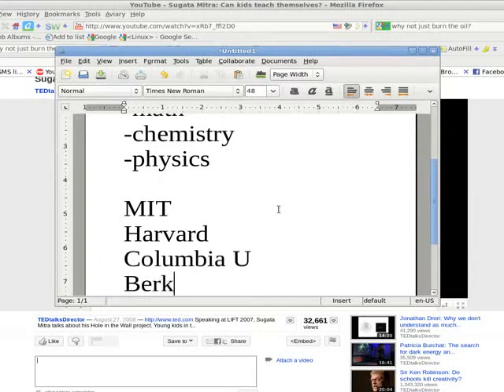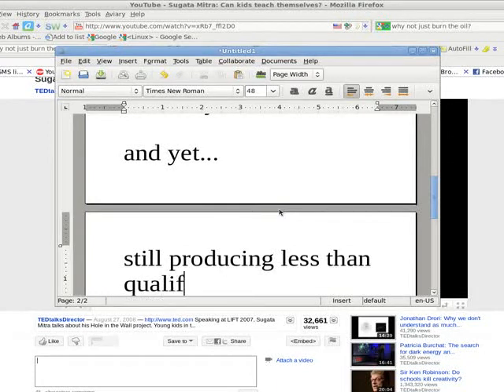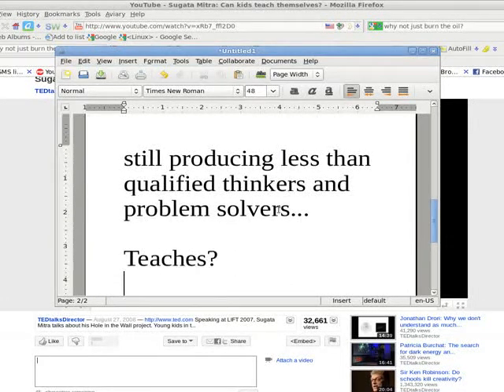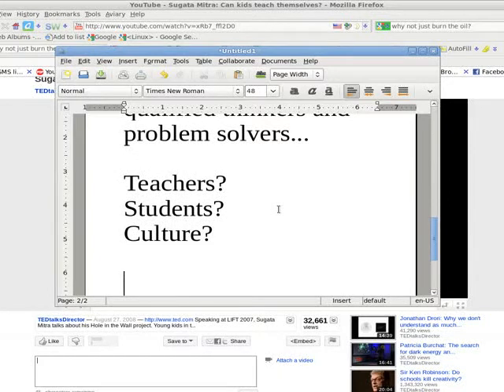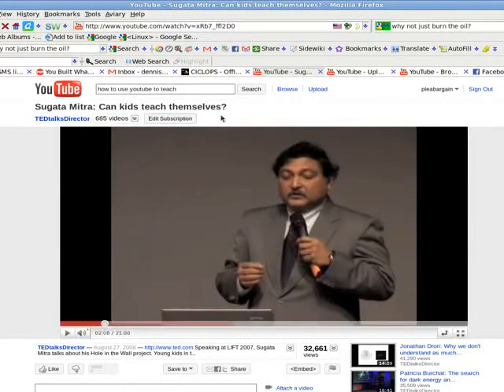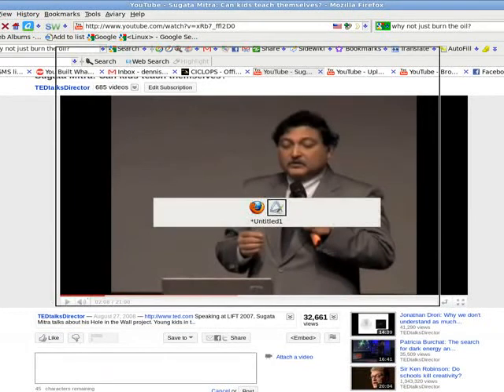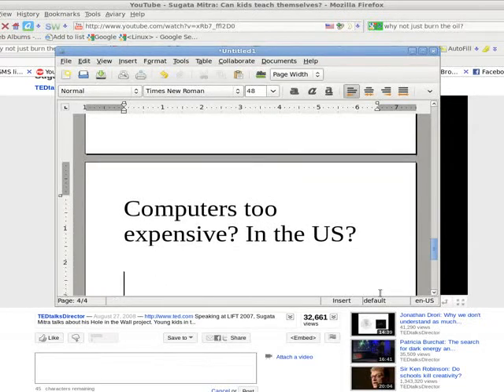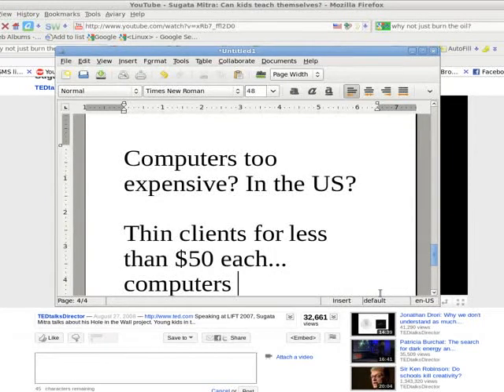How to use Youtube for Instruction.ogv.flv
How to use Youtube for Instruction
-math
-chemistry
-physics

Schools providing online instruction already:
MIT
Harvard
Columbia U
Berkeley...
(Why would any student want to listen to a third rate biology instructor when they can have PhDs give the lecture?)

and yet...

Why are there so many problems in the world?

Our schools around the world are producing less than qualified thinkers and problem solvers...

Who to blame?
Teachers?
Students?
Culture? (That's the number one cause IMHO)

Solution?

Easy...

Students and teachers publish their instruction and
their learning...
The rise of a meritocracy. People will quickly see who are the best teachers and the best students. If you own property in the US you want to be located in good school districts, right? Your home value goes up because people want their children to have the best education... but what if that education was distributed throughout the world? Then we'd all enjoy the wealth that educated problem solvers bring to the community...

How:
Screencasts are easy to make... and the software is free.

Computers too expensive? In the US?

LTSP Thin clients for less than $50 each...

Why don't teachers use more computers in the classroom? Maybe because a teacher that knows how to use a computer can find a higher paying less stressful job relatively easily?

So to sum up:
Teacher: how to use Youtube in your course work... as a lesson?
-teacher poses questions
-students respond
-teacher creates instruction
-students create instruction and evidence of problem solving which is then held up for review to all
(meritocracy will rule)